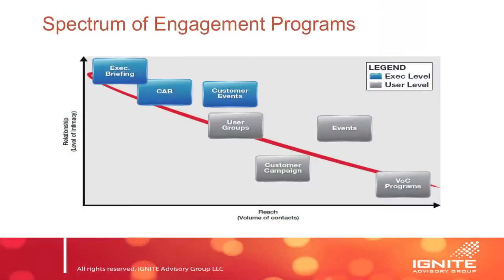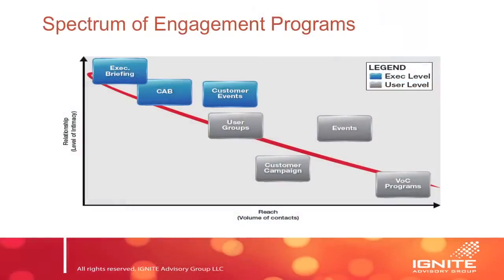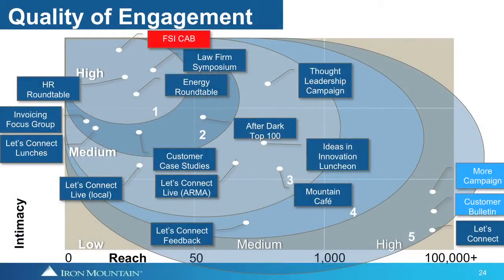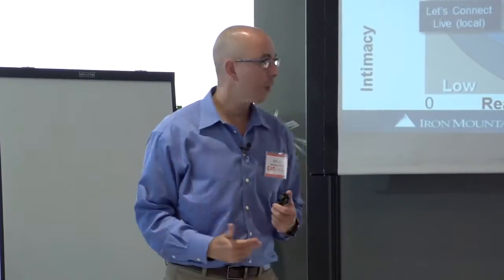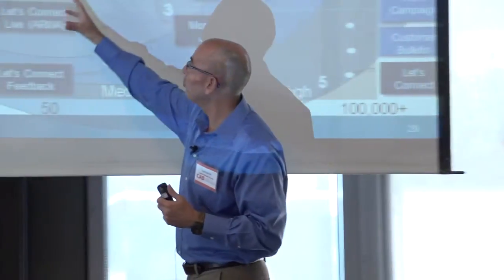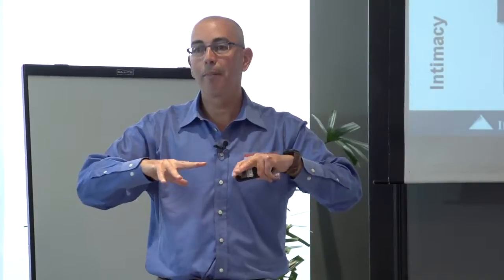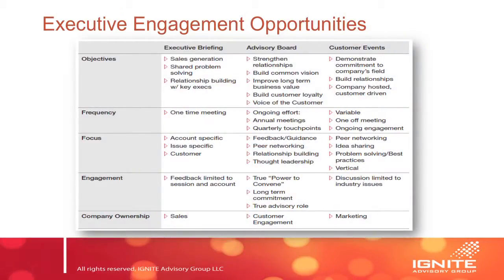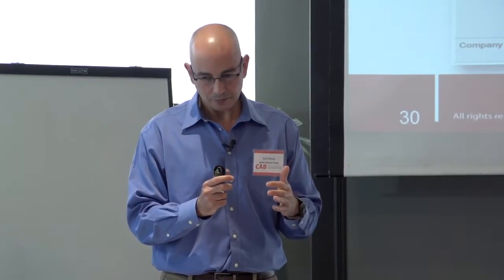Customer Advisory Boards vs. Other Engagements -- Ignite Advisory Group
How does a Customer Advisory Board (CAB) compare to other engagement programs that are part of your marketing mix? In the video, Eyal Danon, President of Ignite Advisory Group, reviews the spectrum of engagement to map out all of your customer marketing and engagement programs, including CABs. On the customer engagement spectrum, a CAB has a smaller reach than other programs (it's a small group of customers) and a higher level of relationship building.

What's in the video:
0:00 The difference between CABs and other engagements
1:43 Mapping customer engagement spectrum - example
4:38 Executive engagement opportunities
6:08 User engagement opportunities
Are you creating a Customer Advisory Board or revamping an existing board? Schedule a free consultation with an Ignite CAB expert. We'll review your CAB program objectives and needs and provide recommendations.